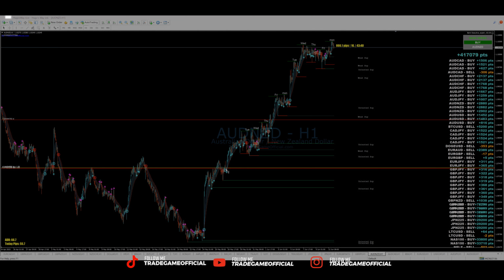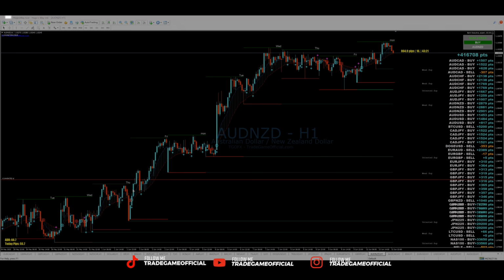866 Pips Trading AUDNZD Live 💪📈😡 Introducing Bank Executive 2 With All New Strategy